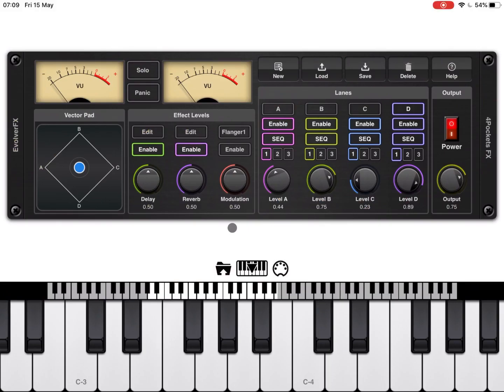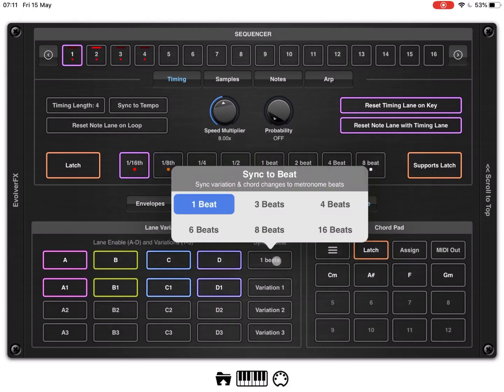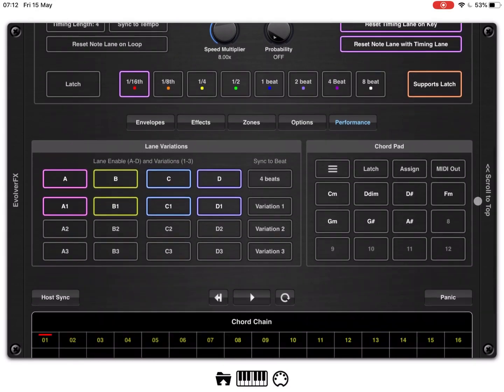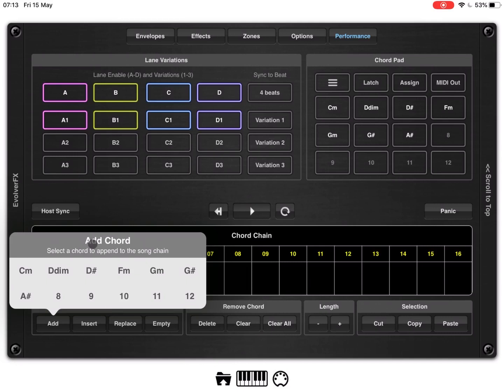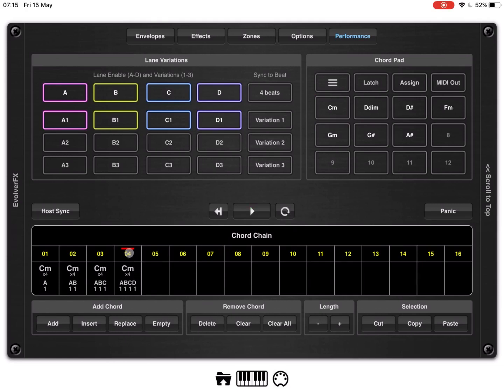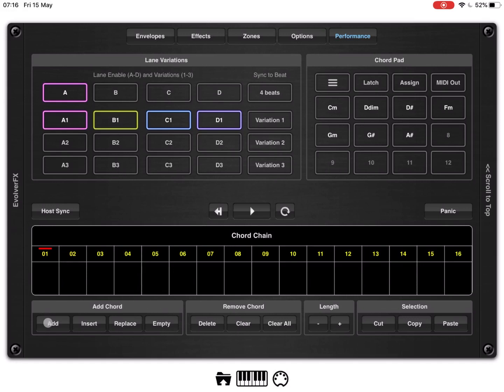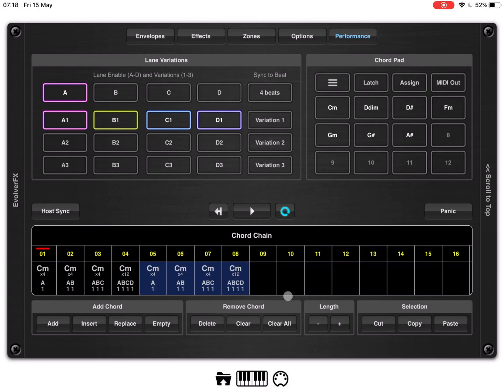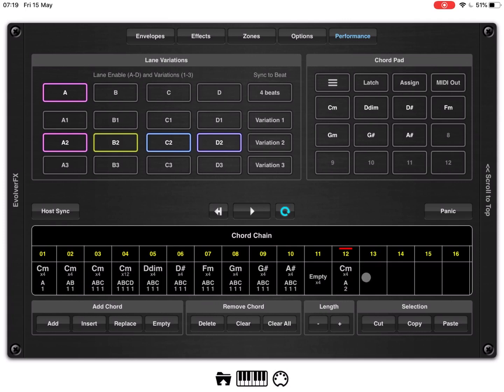EvolverFX - Tutorial: Exploring the app Part 7, Chord Pad and Chord Chain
A tutorial on the art of using the Chord Pads and creating chord chains for your songs.